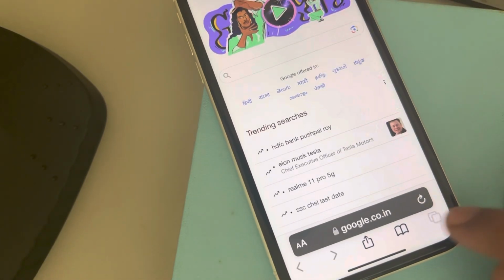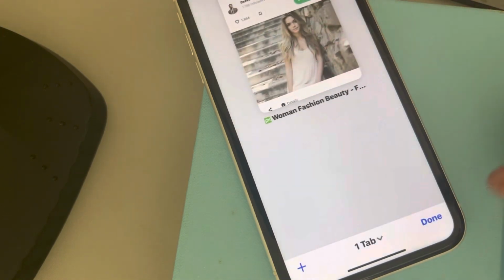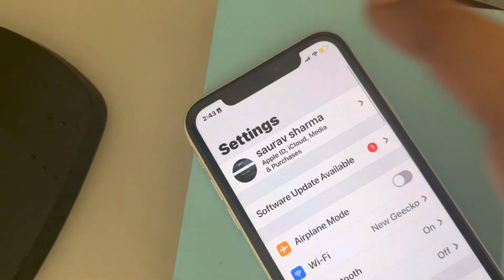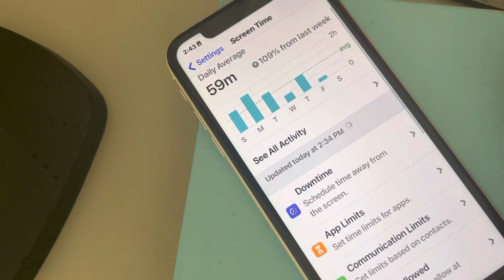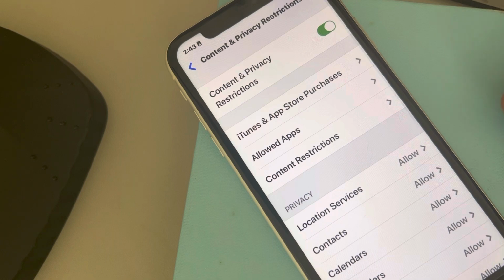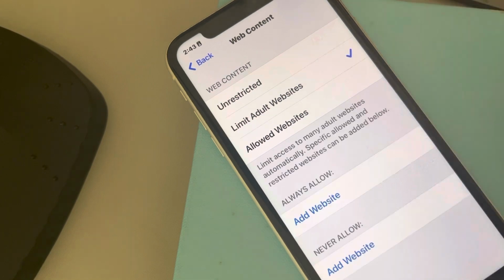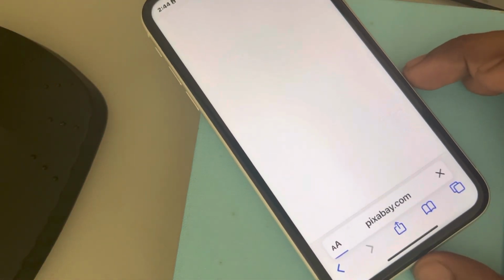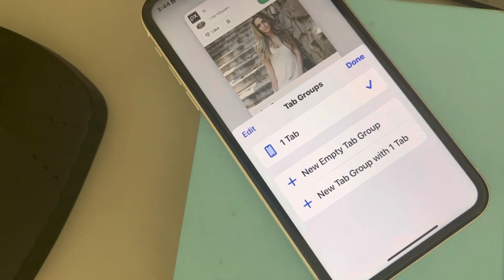How to disable private mode in safari browser in iPhone